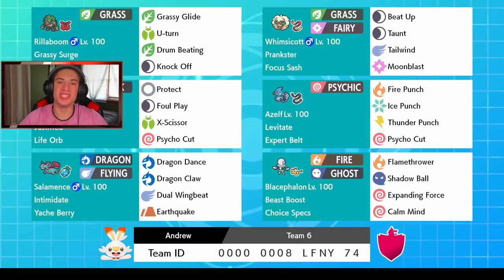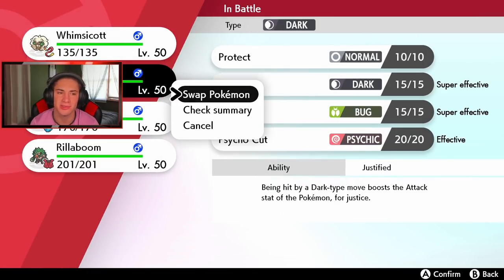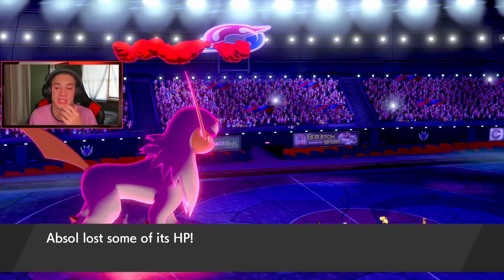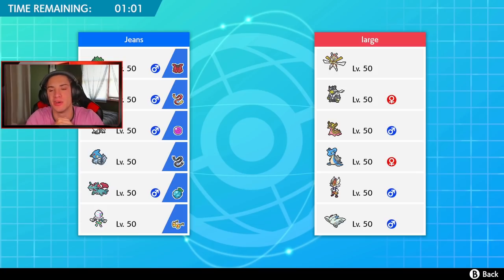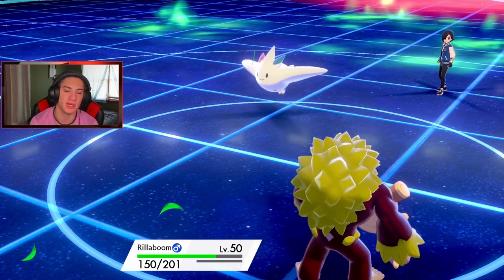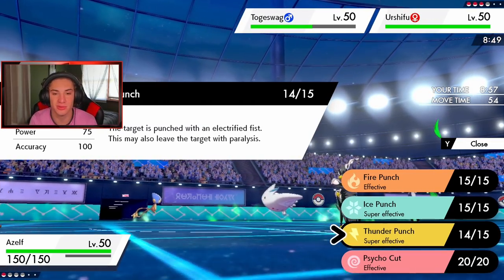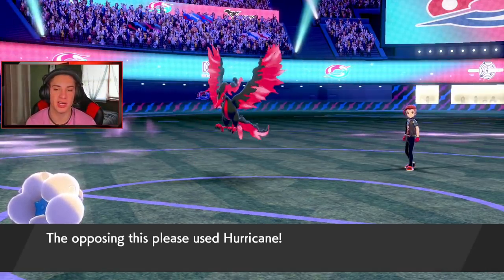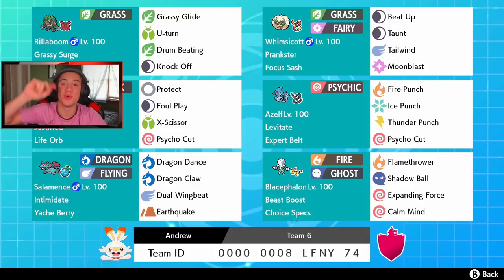Justified Absol Sweeps Teams! - Pokémon Sword and Shield Competitive Ranked Double Battles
Team Code: 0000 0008 LFNY 74

Justified Absol team that we show off in Ranked battles!.

GAME INFO
Name: Pokemon Sword and Pokemon Shield
Developer: Game Freak
Publisher: The Pokemon Company, Nintendo
Platforms: Nintendo Switch
Release Date: November 14, 2019